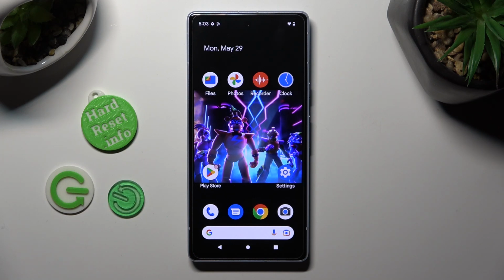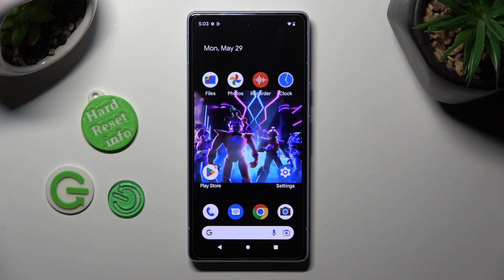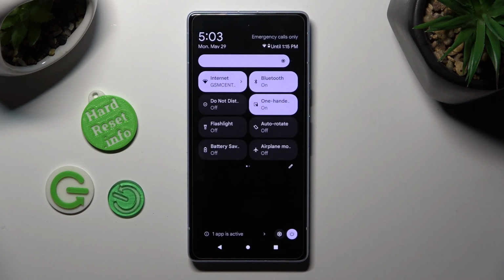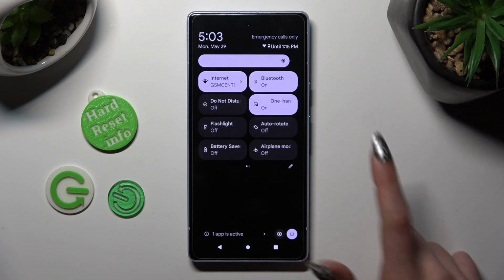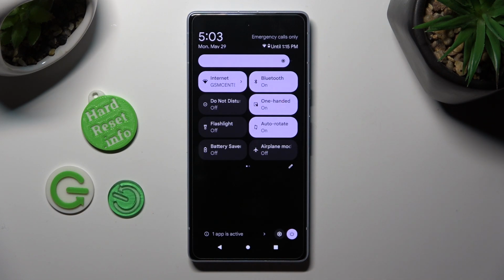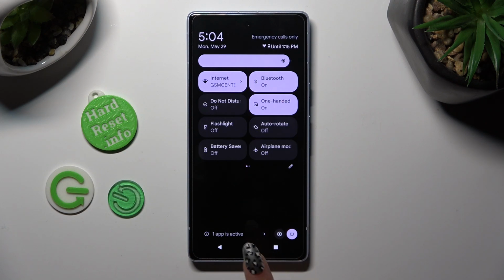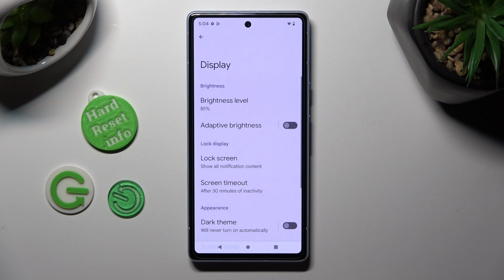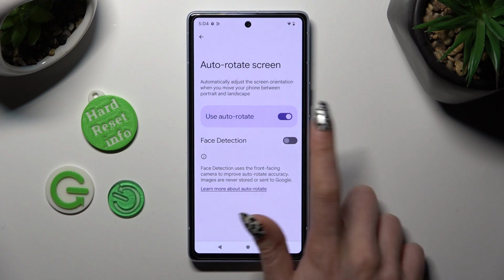How to Turn On / Turn Off the Orientation Lock Feature on GOOGLE Pixel 7a - Screen Auto Rotate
Take charge of your screen orientation on the GOOGLE Pixel 7a by learning how to enable or disable the screen auto rotate option. In this helpful tutorial, we'll guide you through the process of customizing your device's screen behavior to suit your preferences. Whether you want your screen to automatically rotate when you tilt your phone or prefer to lock it in a specific orientation, understanding how to control the auto rotate feature is essential. Join us as we explore the display settings on the GOOGLE Pixel 7a, demonstrating step-by-step instructions to enable or disable screen auto rotation.

How to enable the portrait lock option on the GOOGLE Pixel 7a? How to disable the screen auto rotate function on GOOGLE Pixel 7a? How to manage display options on GOOGLE Pixel 7a?